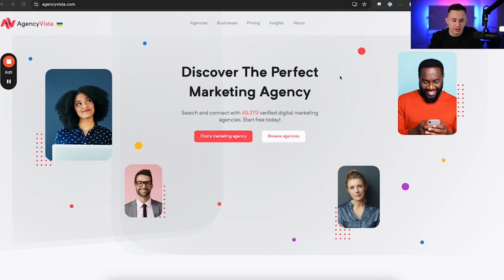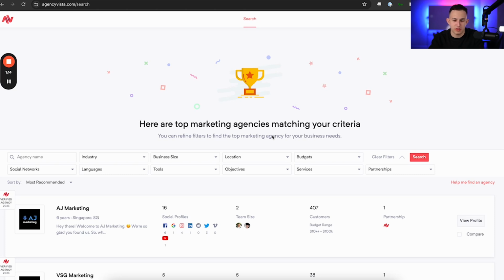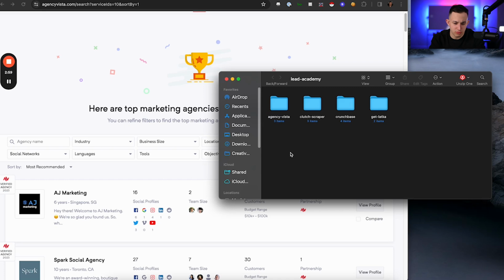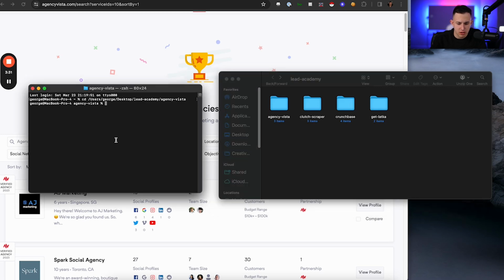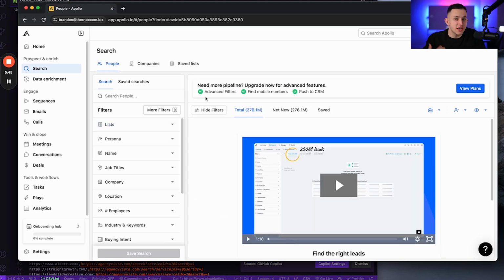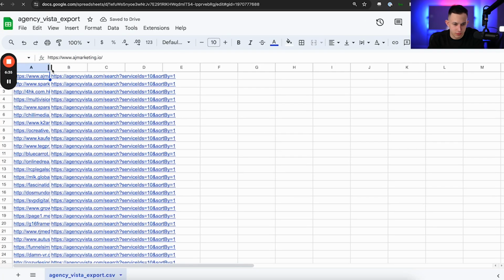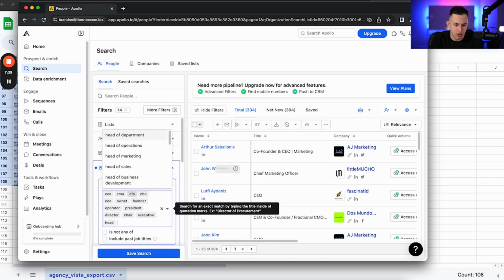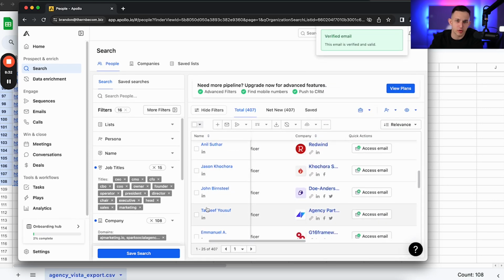How to scrape HIGH INTENT B2B Agencies using AgencyVista (2024 METHOD)